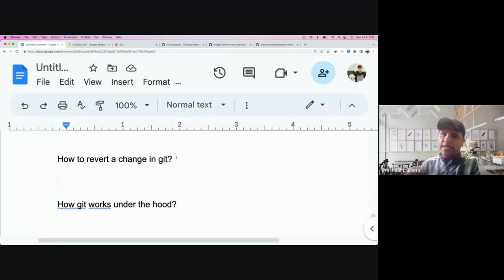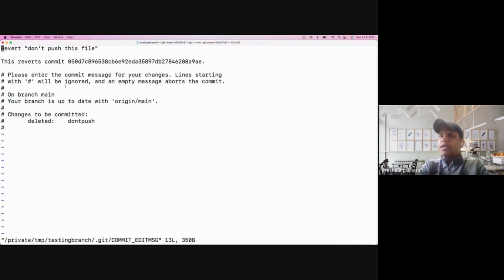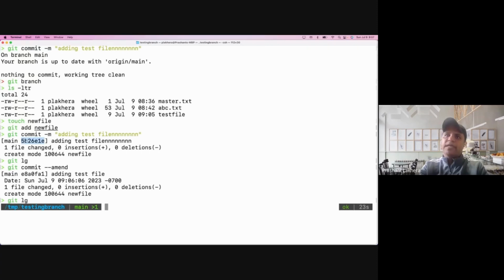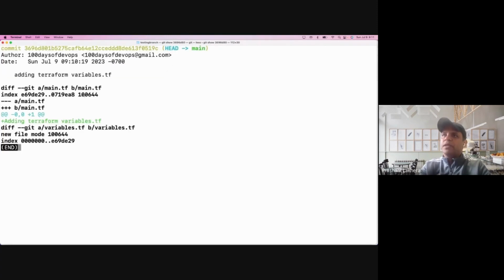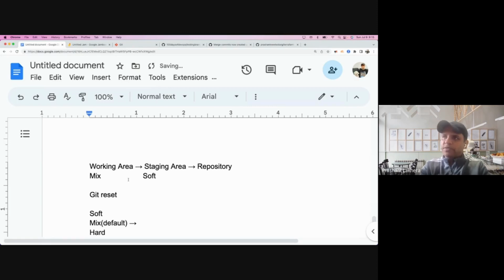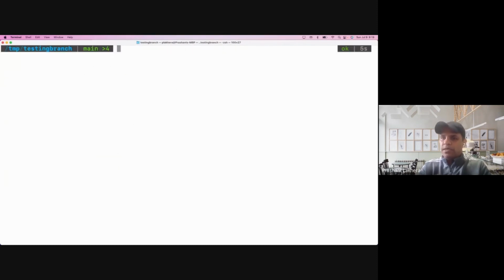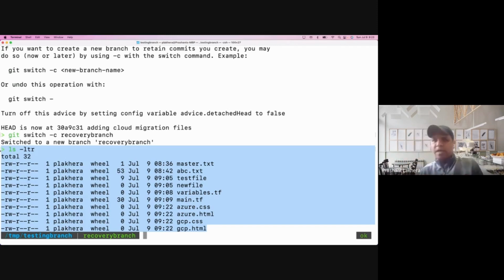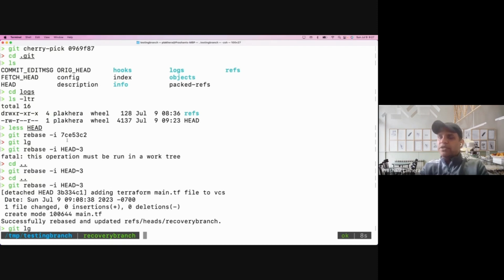Day 17 - 100 Days of DevOps Interview - Reverting and Modifying Changes in Git: A Concise Guide